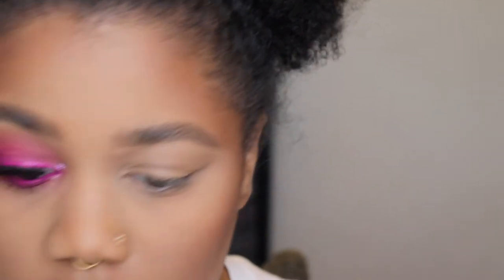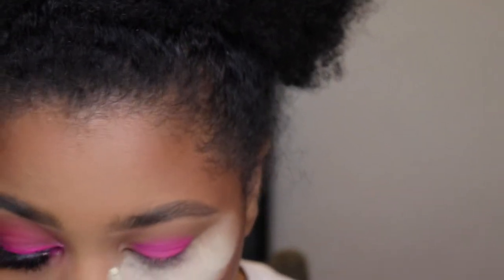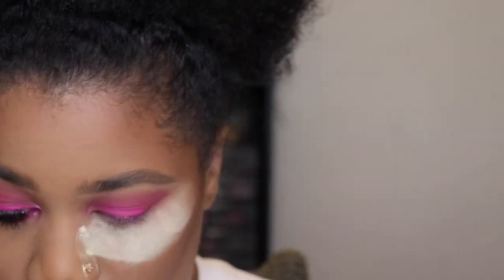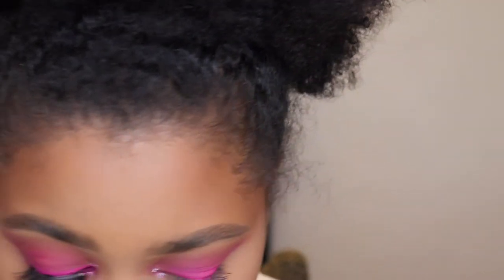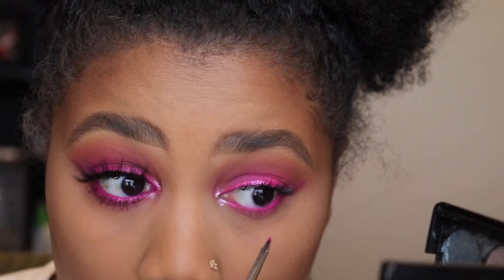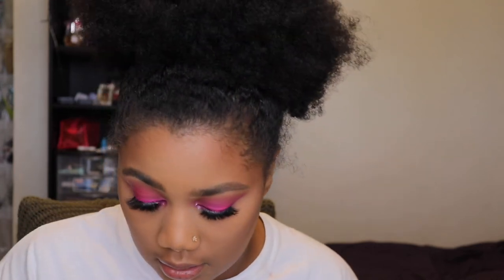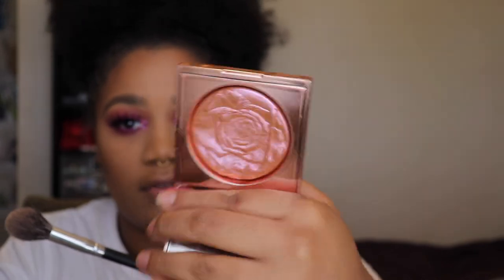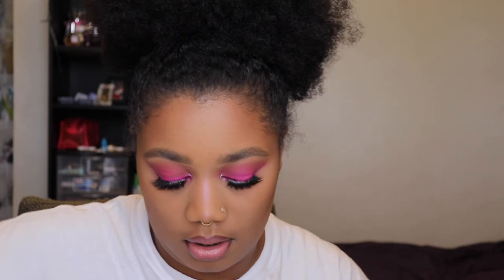SAVE THE BOOBIES MAKEUP LOOK | Lashdoutbeautyy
PRODUCTS USED

URBAN DECAY GLITTER LINER IN GRIND
SMASHBOX X VLADA PETAL METAL HIGHLIGHTER IN PRISMATIC PETAL
BUXOM BOLD GEL LIPSTICK IN POISON NECTAR

CAMERA USED
CANON SL2 WITH THE 18-58MM LENSE

Music